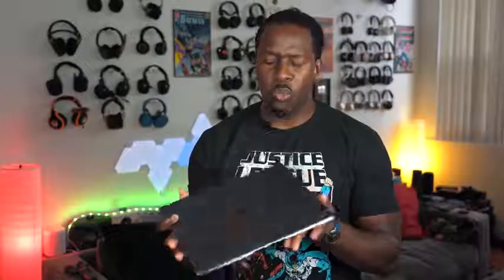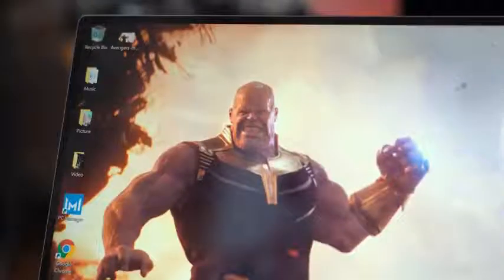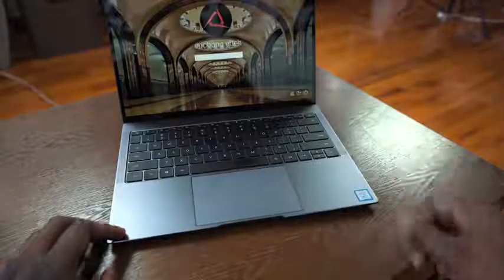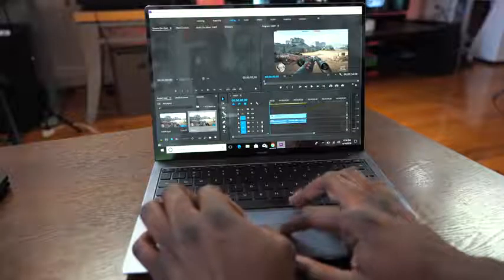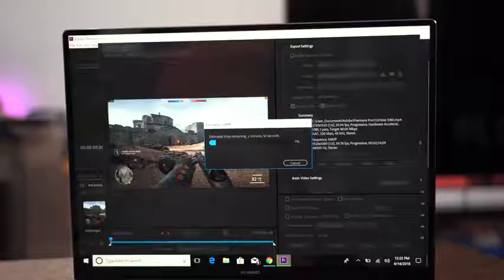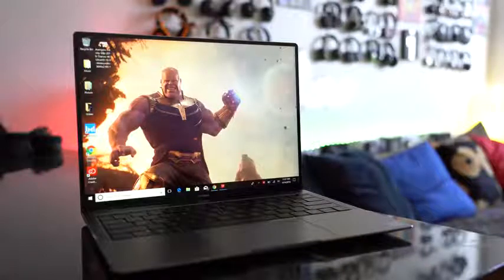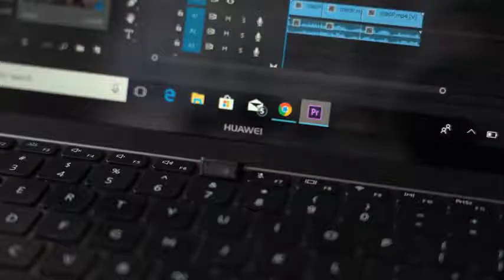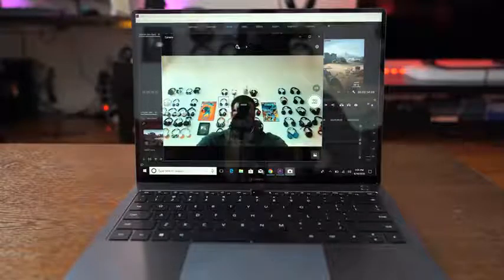Huawei Matebook X Pro Get this Laptop!!!